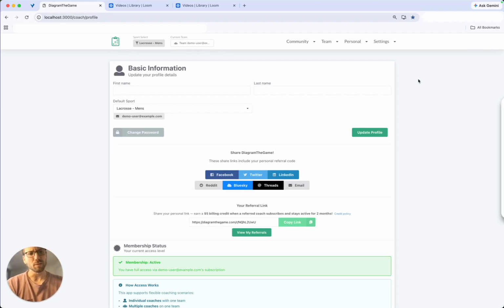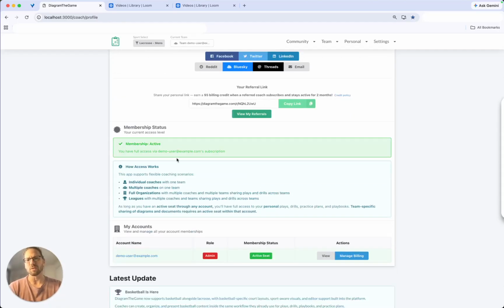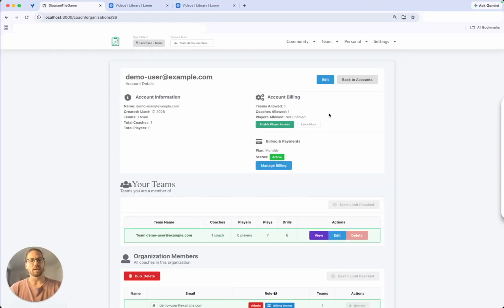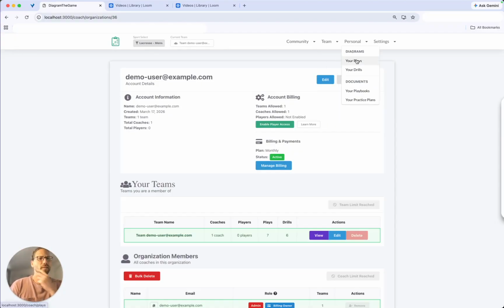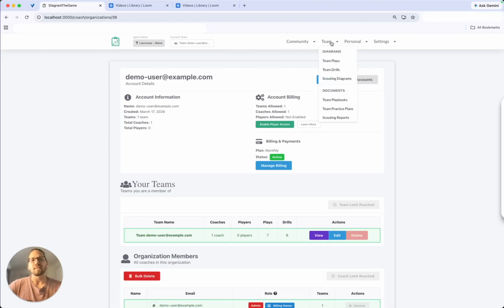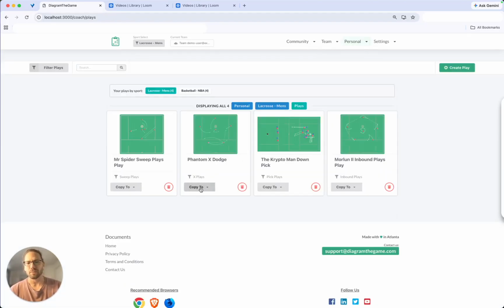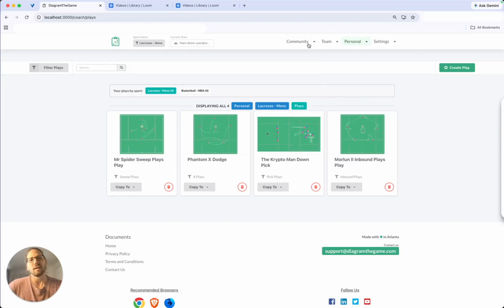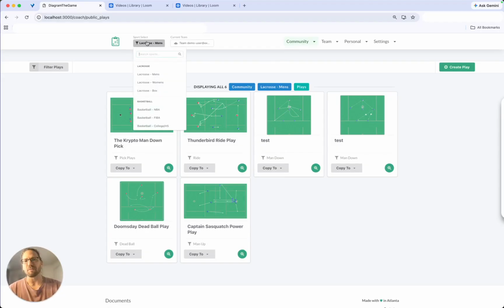Tutorial diagramthegame.com - Navigating the App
Learn how to get started with DiagramTheGame, the multi-sport play design and coaching platform. This tutorial covers:

• Creating your free coaching account
• Dashboard overview and navigation
• Switching between sports (lacrosse, basketball, and more)
• Profile settings and preferences
• Personal vs. Team workspaces

DiagramTheGame is the all-in-one play diagramming tool used by coaches to design plays, build animated drills, create playbooks, and share practice plans with their teams.